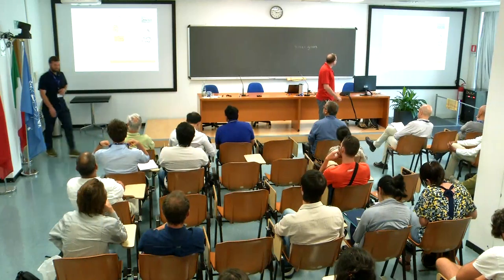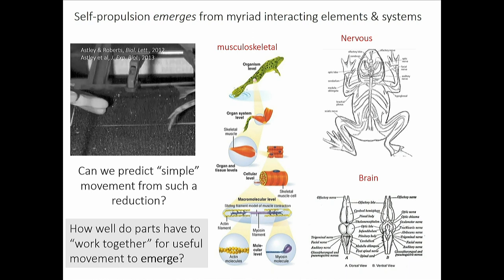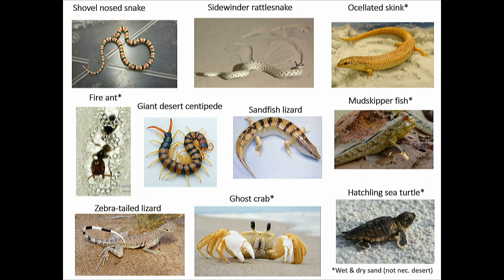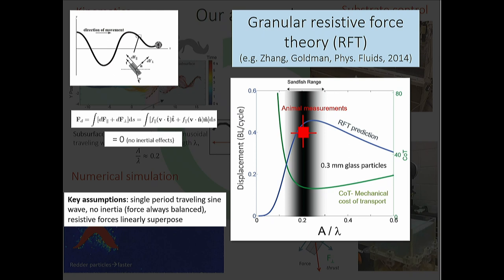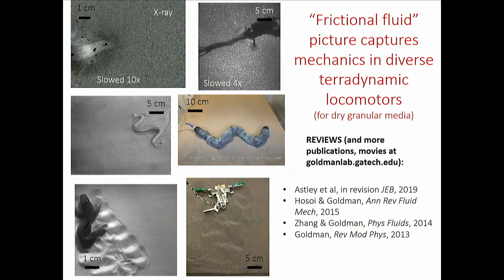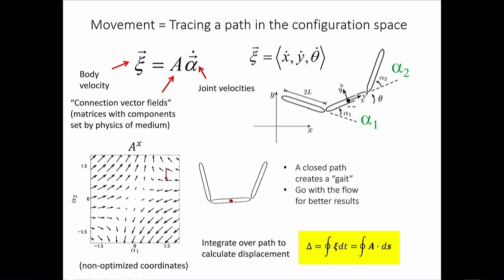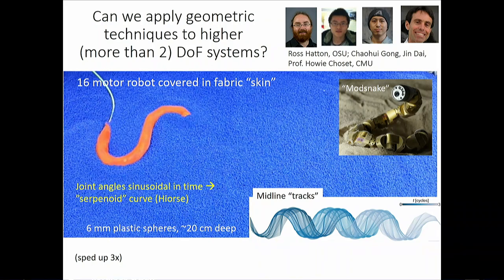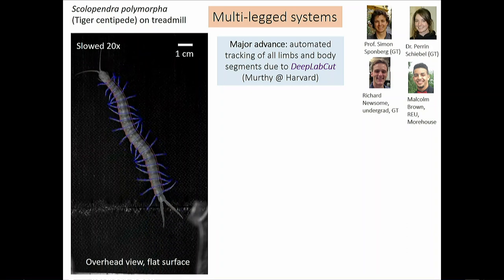Geometric Phase and Dimensionality Reduction in Locomoting Living Systems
Speaker: Daniel GOLDMAN (Georgia Institute of Technology)
Workshop on Locomotion and Navigation from Flies to Robots | (smr 3309)
2019_07_10-15_00-smr3309